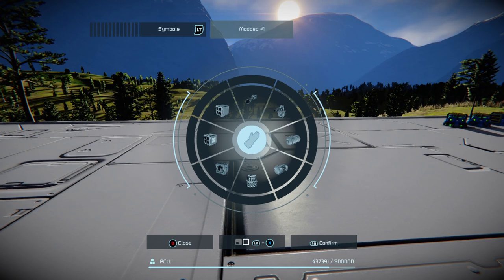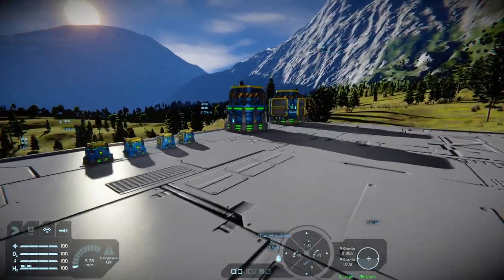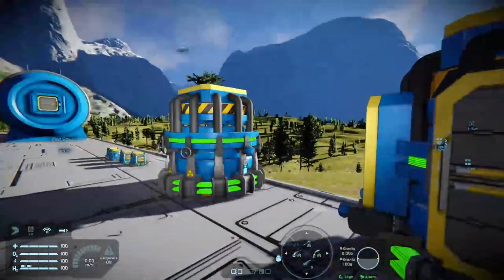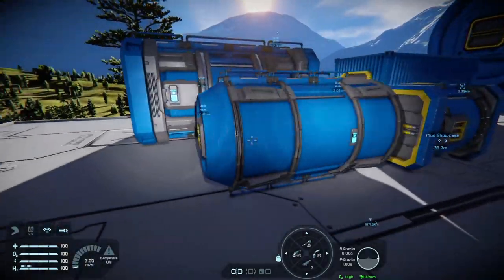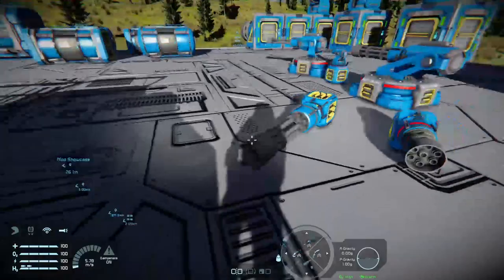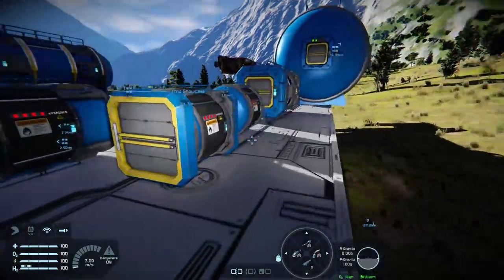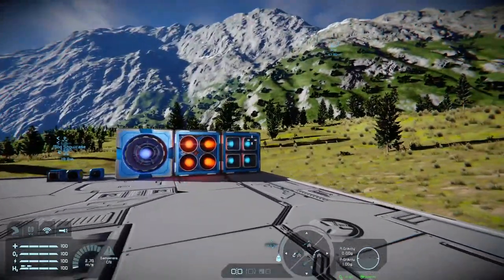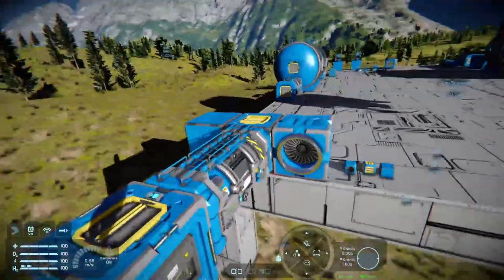Space Engineers Xbox: Mod Showcase 11 (Azimuth Remastered U5)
SEModder4 and Sparkyfox bring you the latest update the Azimuth Remaster. This is one of the highest quality block mods available for Space Engineers on the Xbox, a must-have mod and packed with useful block options to give your builds the edge and zing they require.

Join me as we take a dive into Azimuth Remaster and check out every single block, including my favourite the quad-flamefront thrusters, block ions, and more!

Remember this year, is the Year of War for Space Engineers!